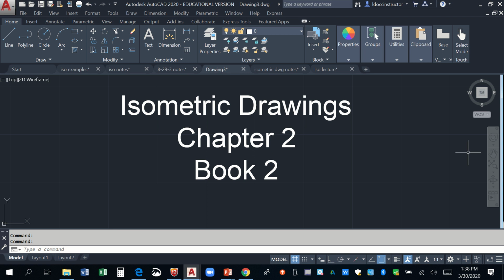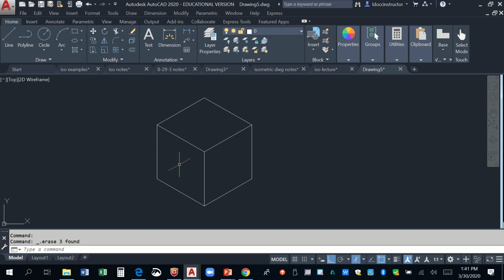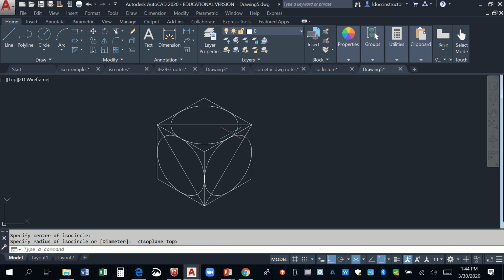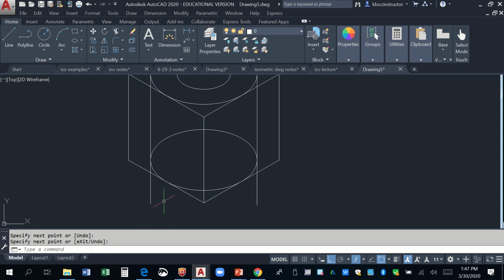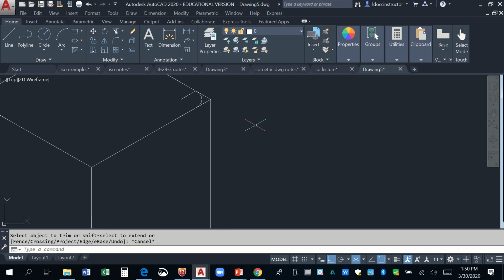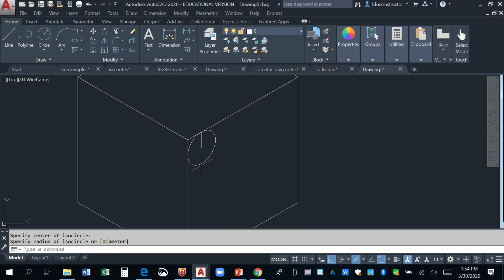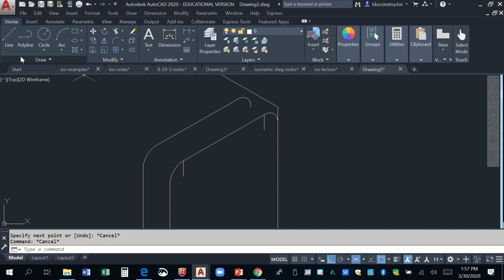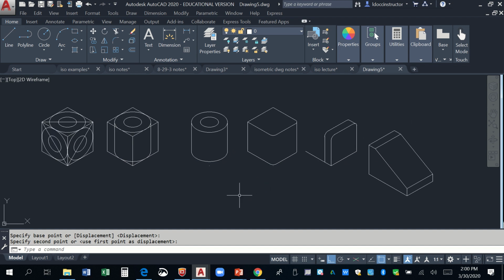iso commands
Book 2 Chapter 1 - Isometric Commands